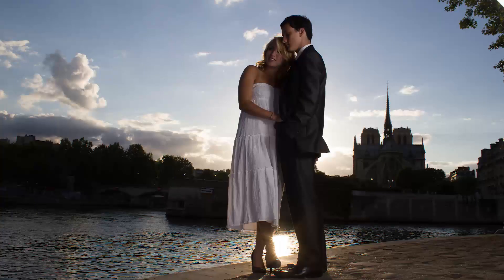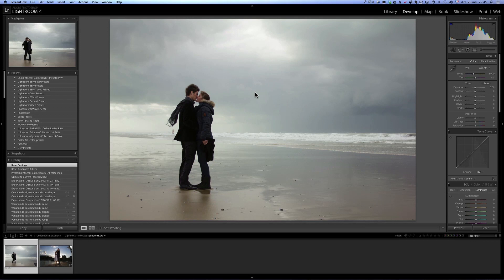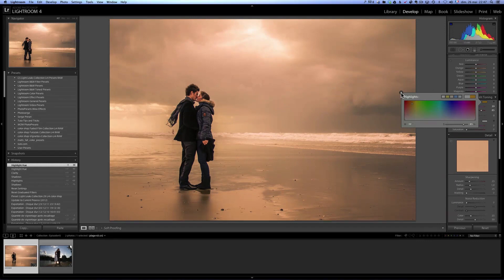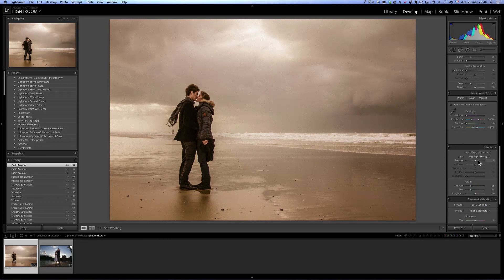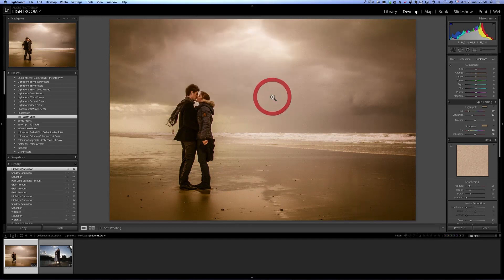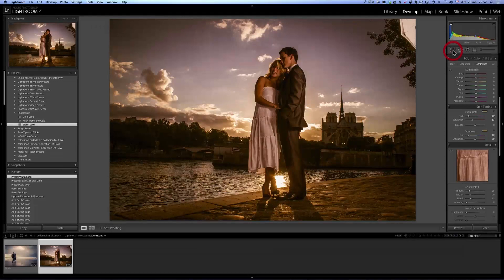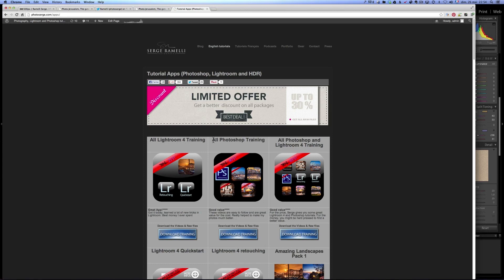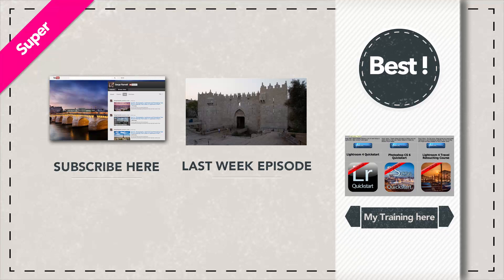How to create a vintage look for portraits or weddings using Lightroom 4 presets tutorial- PLP # 45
In this episode I will show you how to create a vintage look warm, cold and a mix of both using presets.

You will also you how to create presets and how to use this looks over and over as a base for your retouching.

If you share this with your friends on Facebook, Twitter or Google +, send me a mail at and I will send you the presets for free !